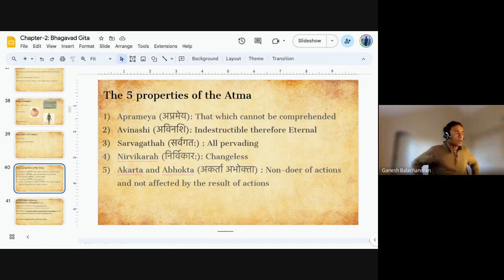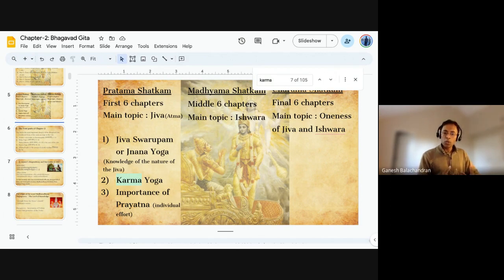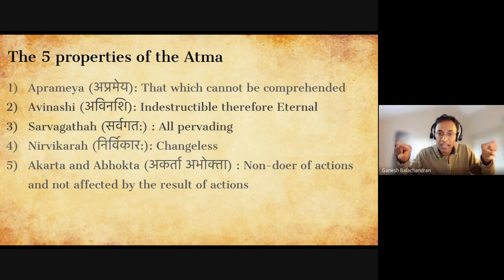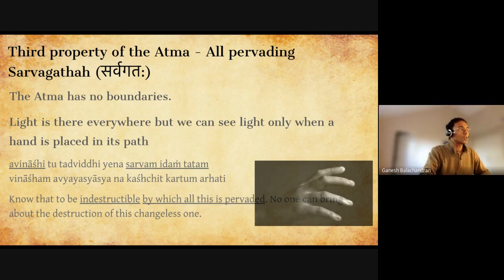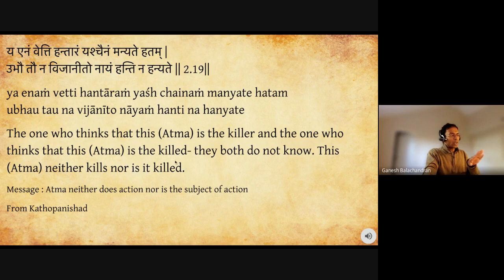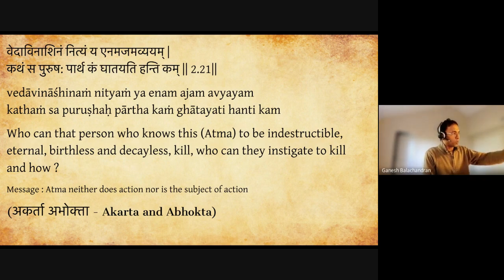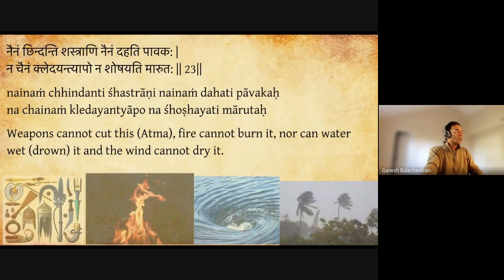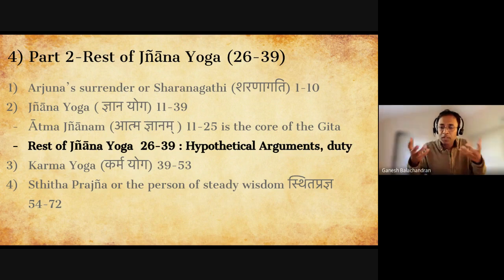4-The Bhagavad Gita study series Chapter 2- Atma Vidya - (Shlokas 17-25) 2023 11 11